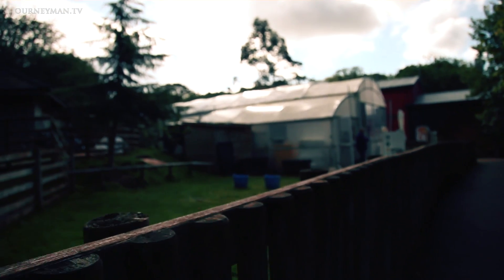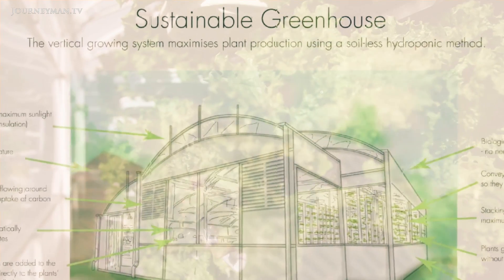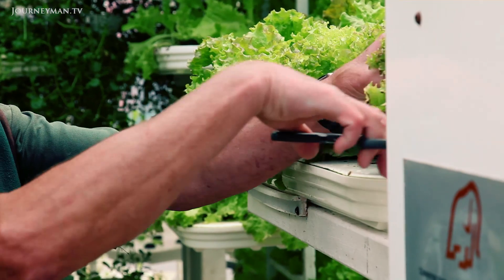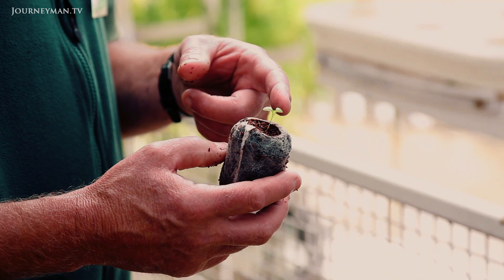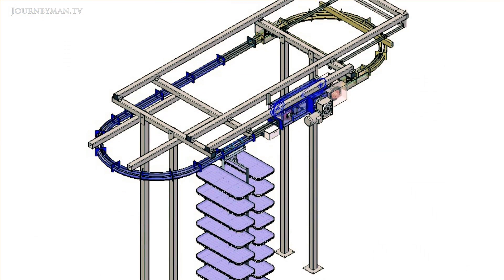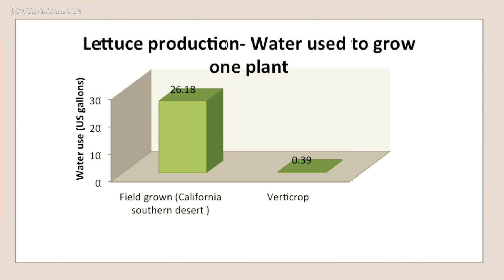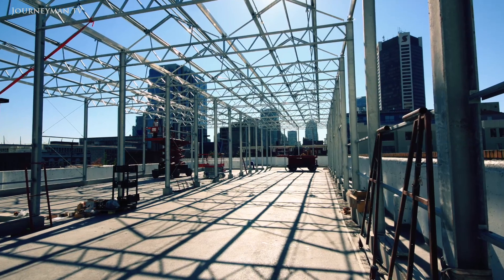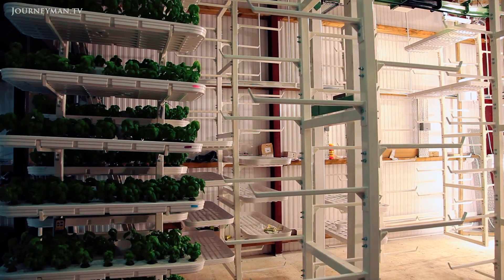Climate Change Is Forcing Farmers To Change Their Methods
Less Field More Yield:  Climate change, depleted natural resources and population growth are all forcing countries to re-evaluate their agricultural methods. But now the Verti-Crop is offering farmers a sustainable alternative.

"The aspiration of this project is to help people wherever they live and whatever their situation in the world" says Verti-crop curator of plants and gardens, Kevin Frediani. By creating a "controlled environment agriculture" which uses advanced hydroponic technologies, he hopes the project will change Western approaches to crop production.

William Mann – Ref. 5712